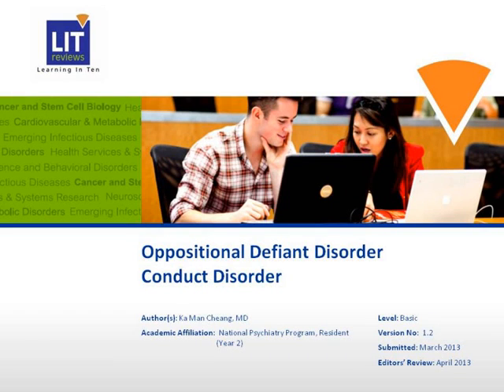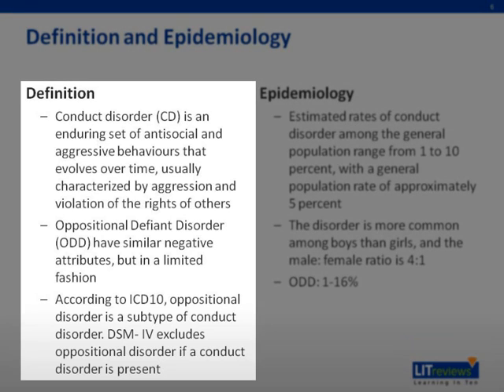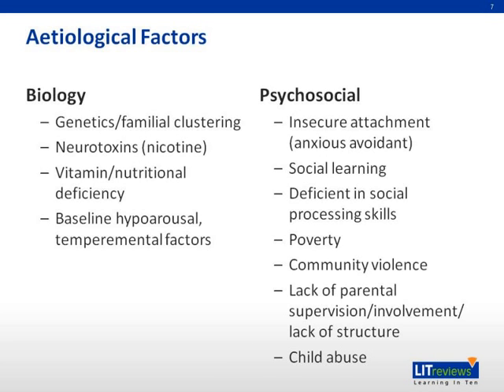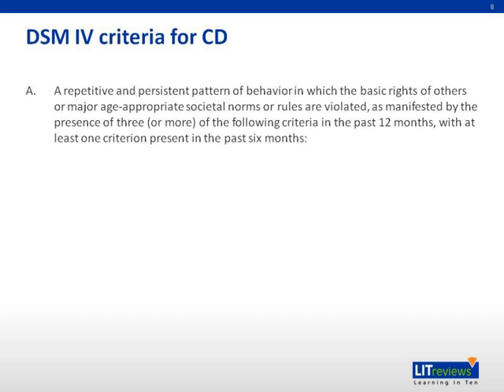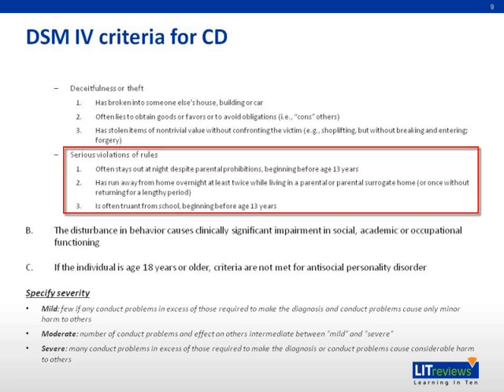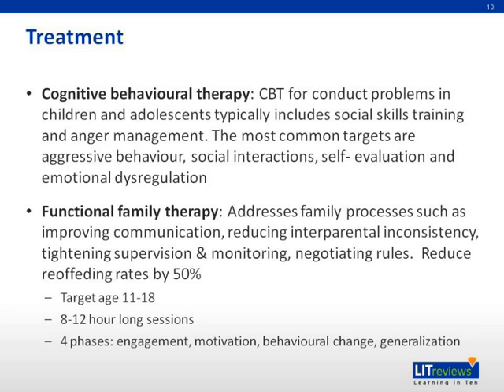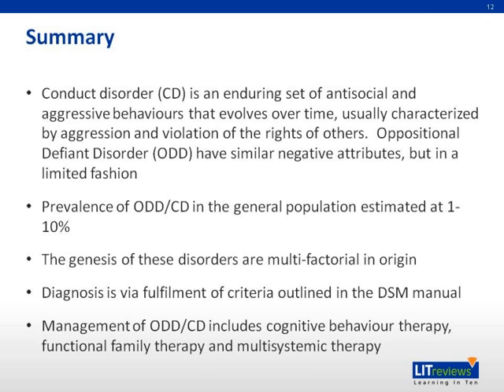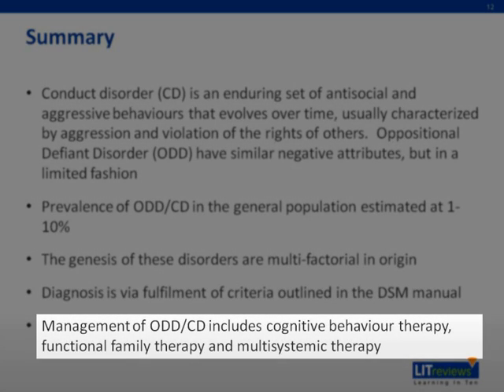Oppositional Defiant Disorder & Conduct Disorder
This is a Learning in 10 voice annotated presentation (VAP) on oppositional defiant disorder and conduct disorder.